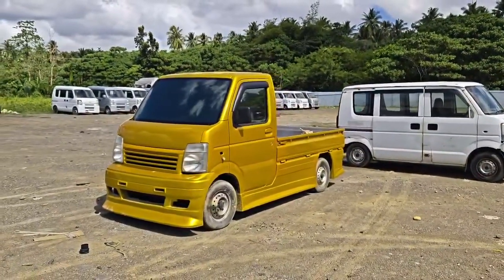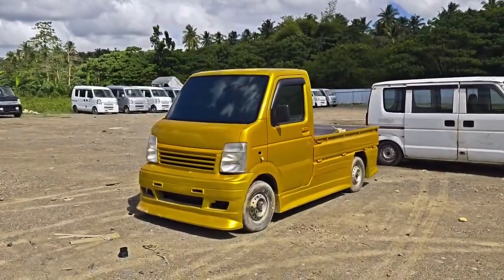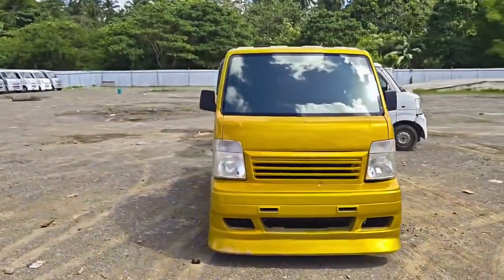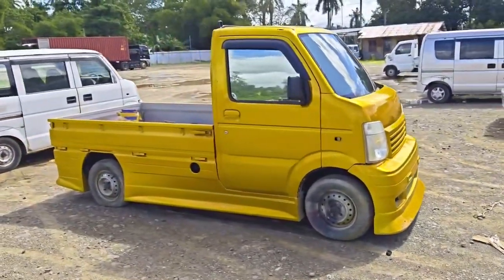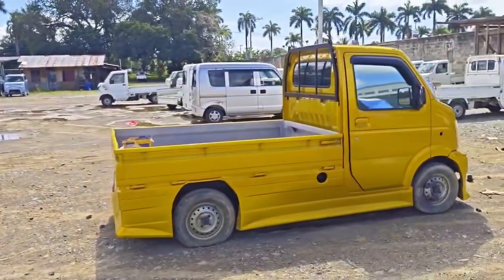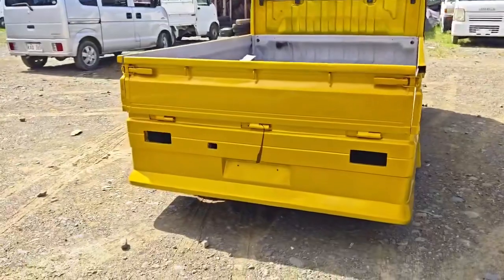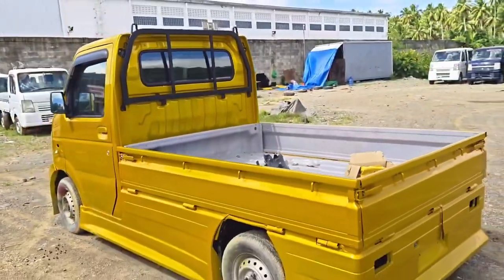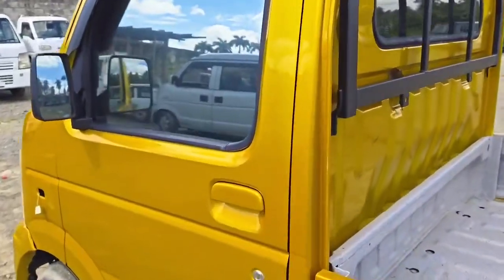Da63t transformer fully loaded